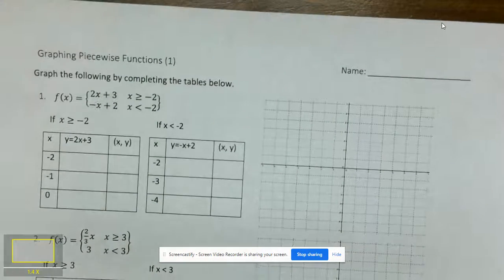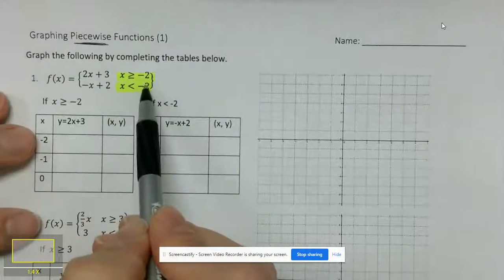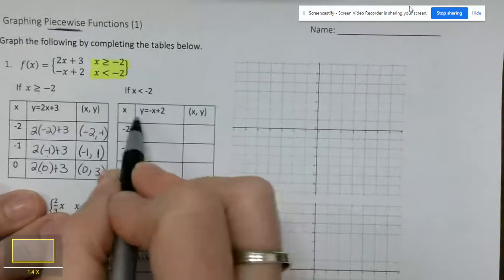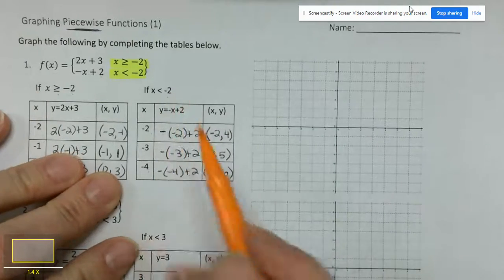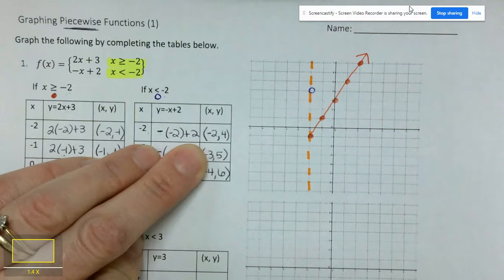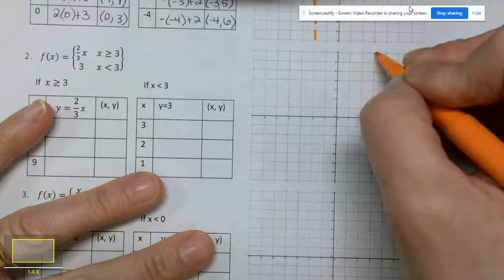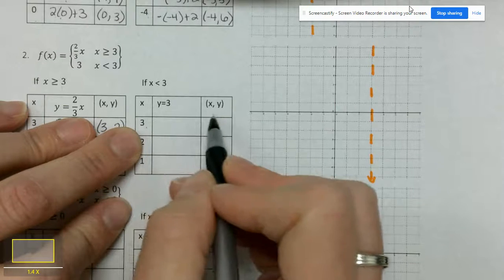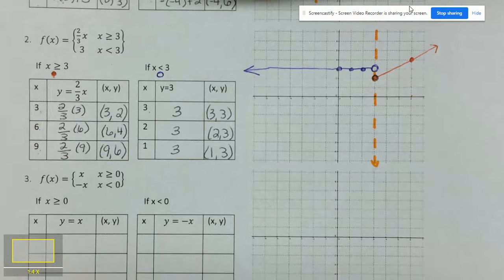Graphing Piecewise Functions Part 1